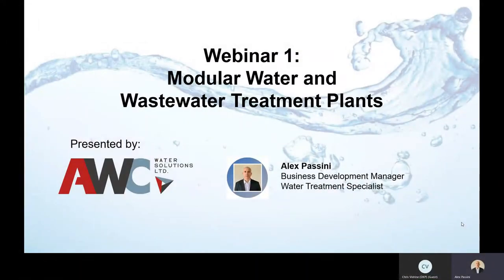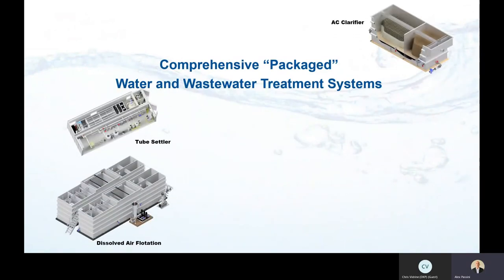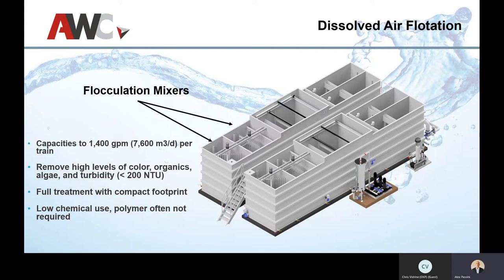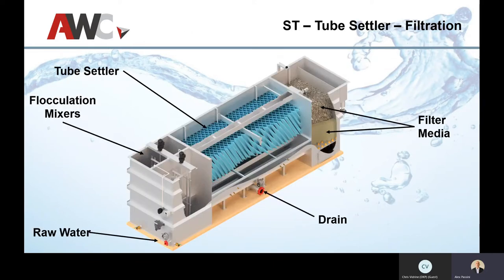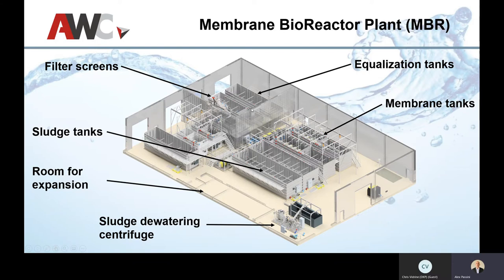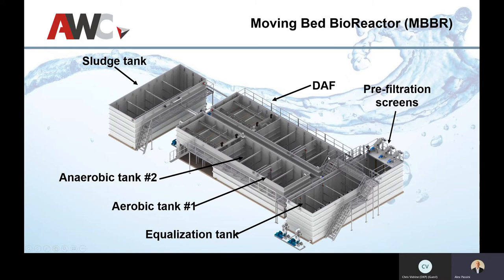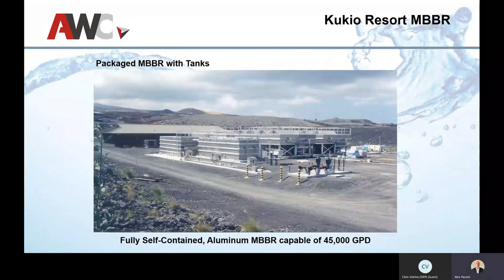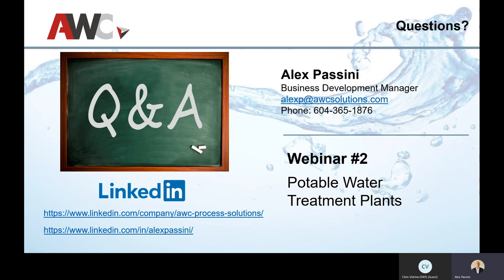AWC Webinar 1.0 - Modular Water Treatment Plants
Here we cover all modular water and wastewater treatment plants.
We summarized Dissolved Air Flotation, Tube Settlers, standard clarifiers and on the wastewater side Moving Bead Bio-Reactors (MBBR) and Membrane Bio Reactors (MBR).

This is the first webinar of a 12 part series.

AWC Solutions designs and builds water and wastewater treatment plants worldwide.